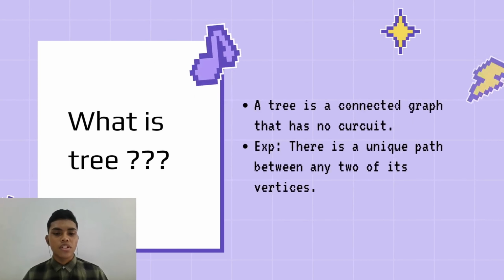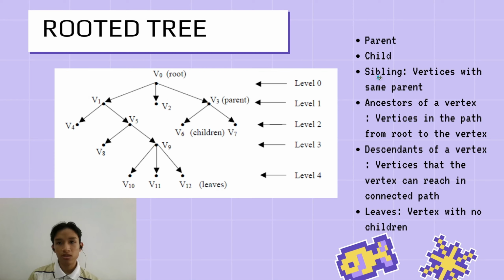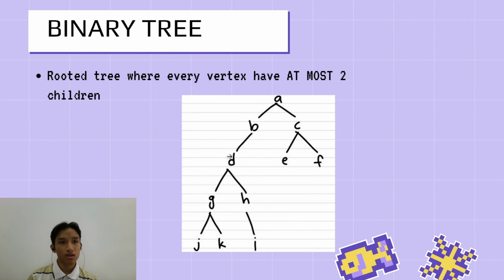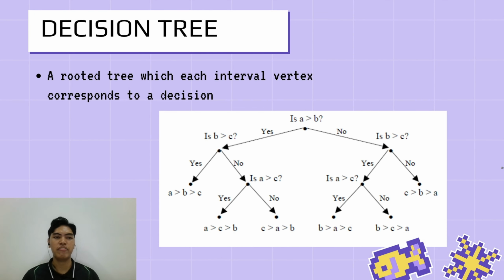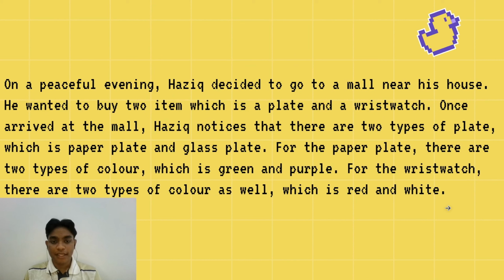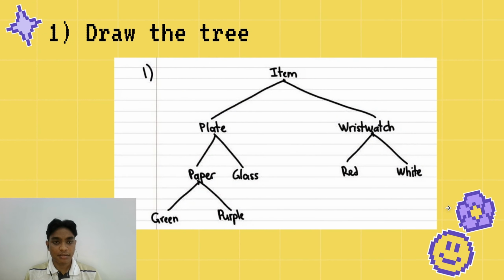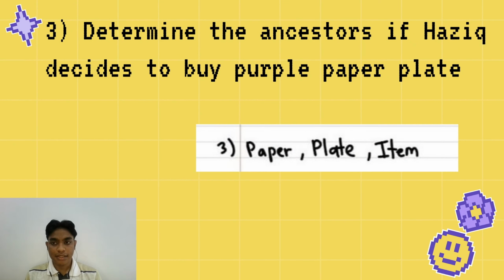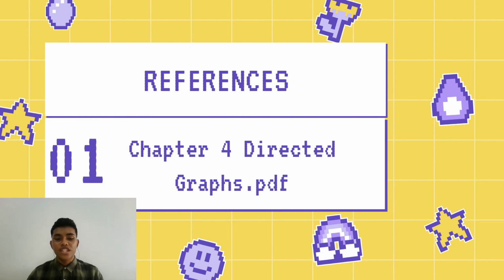MAT210 (DISCRETE MATHEMATICS) GROUP PROJECT CS110 20234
WE ARE CLASS CS1103E !!!
Video assignment:
Directed Graph ( Tree )

Theme: Application of Logic in Real Life

Group members :
1.MUHAMMAD NUR ALIF BIN NORWAN CHIK (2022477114)
2.MUHAMAD IZZAD BIN MAT DAHARI (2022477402)
3.ASLAM HAZIQ BIN MOHAMAD KAMAL (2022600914)
4.IRFAN HAIKAL BIN SHAMSUDIN (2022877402)